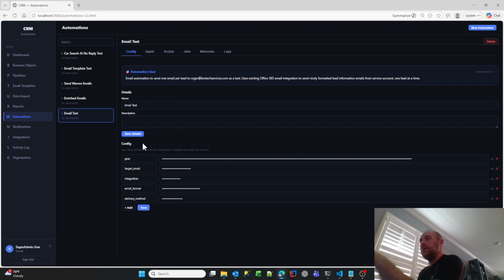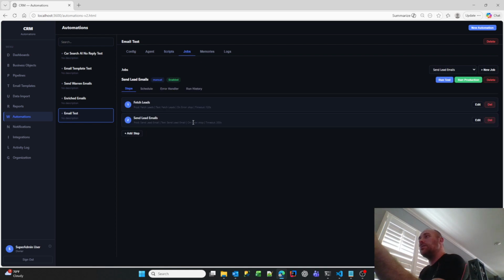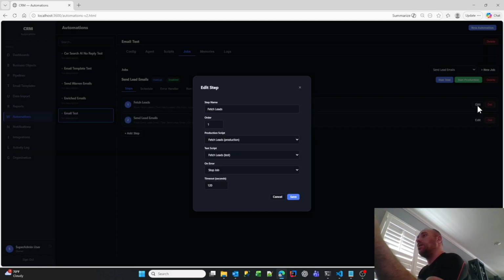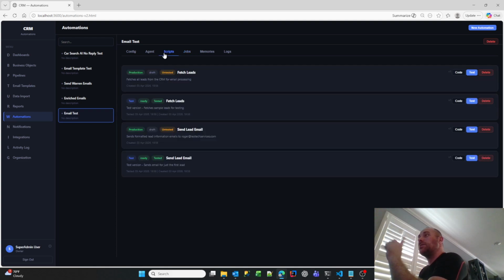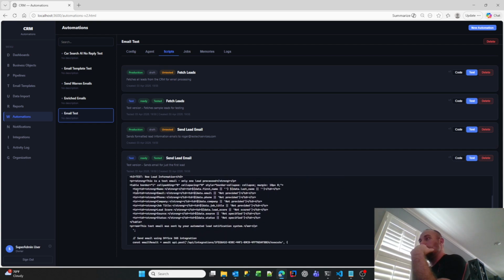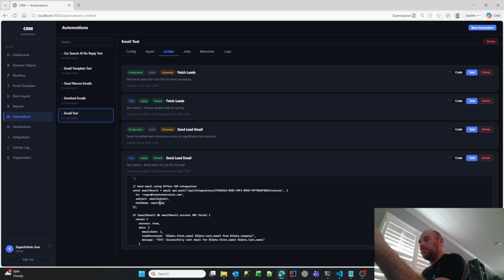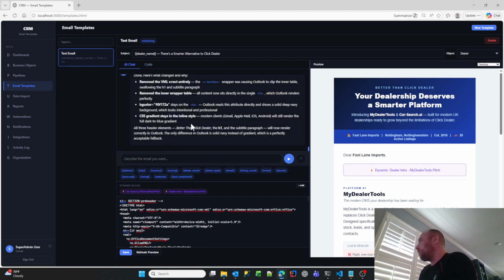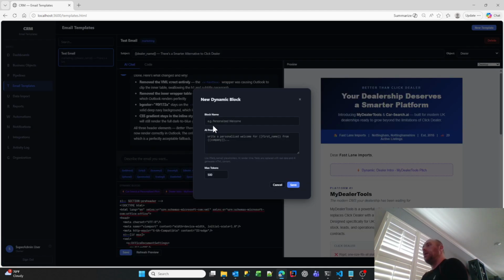New CRP Concepts Part 2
New CRM New Features. Discussing several novel approaches.

1. Infinite, Automatic, FREE, Unlimited, INTEGRATIONS. Do not pay a monthly fee just to use your own Email or move your data!

2. Complete and total freedom to build any automations you want! Email campaigns to QA pipelines, ANYTHING

3. Unlimited, Dashboards and Reports! Have AI build any dashboard, report or anything else you can think of!